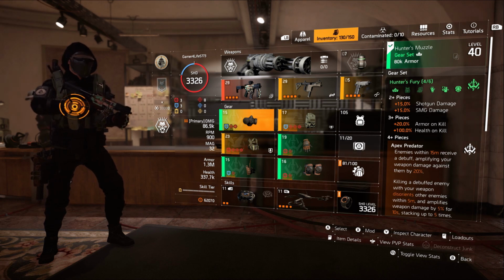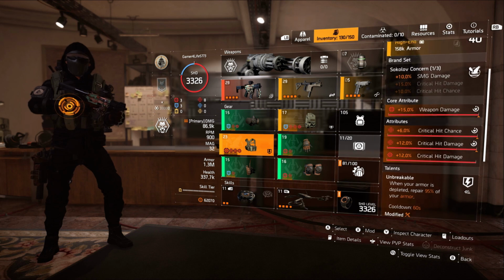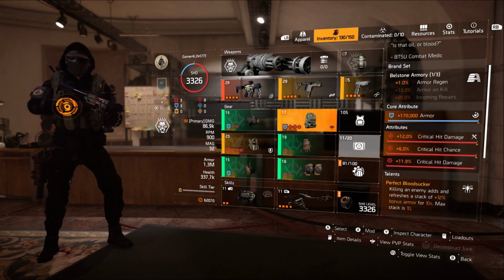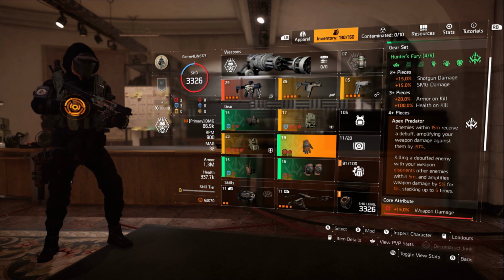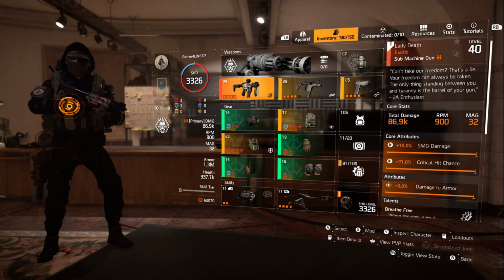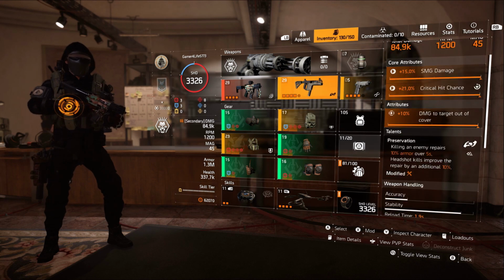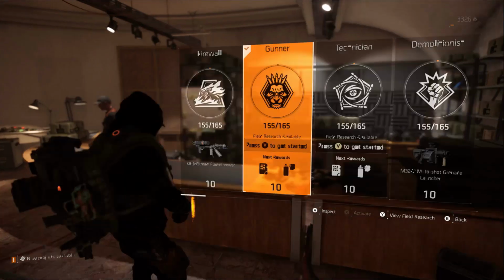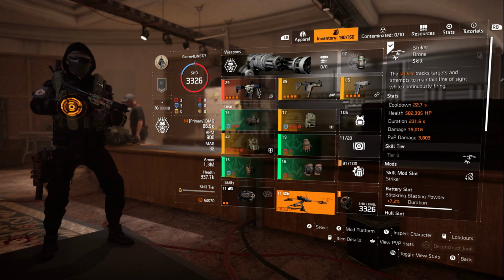The Division 2 -- Hunters Fury No Shield Lady Death Build!